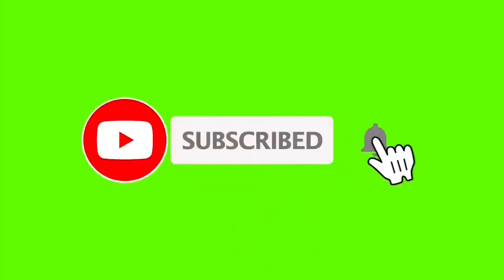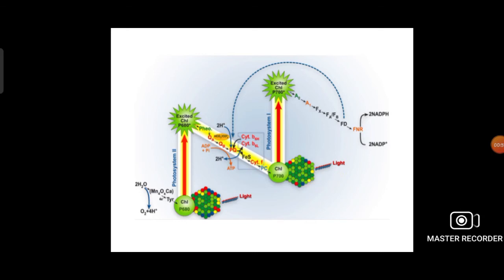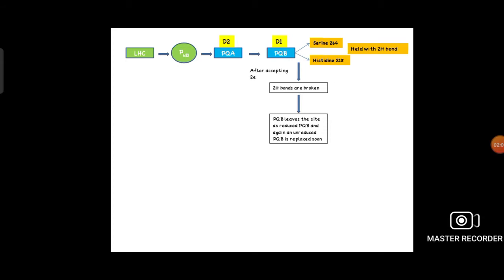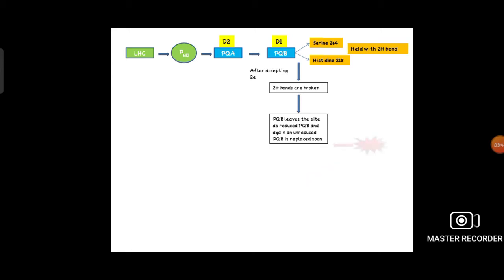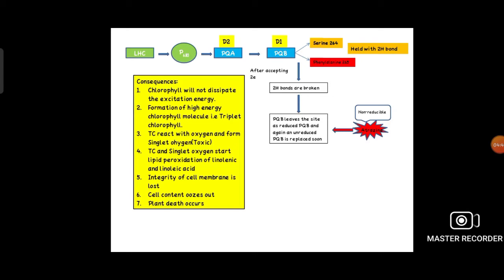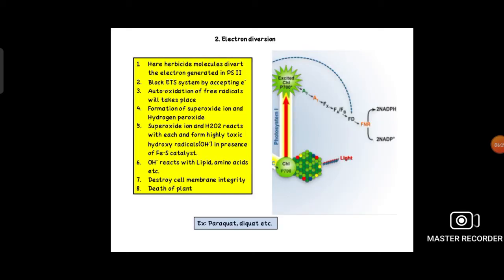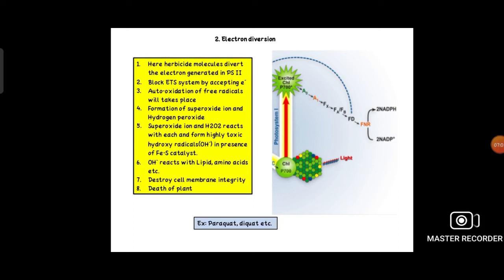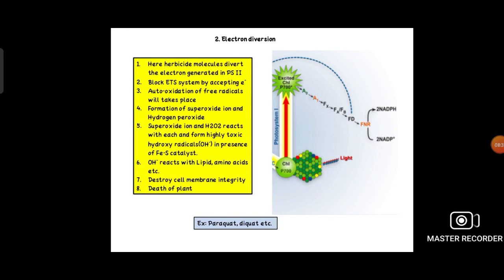|PHOTOSYNTHESIS INHIBITION| MODE OF ACTION OF HERBICIDES||PART-1|| ICAR JRF AGRONOMY||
The mode of action of herbicide is an important chapter from an exam point of view. Every year ICAR puts one or two questions from this section. It is the most favorite of ICAR as well as all state exams. Besides that it is very helpful to understand the process in-depth to clear our concept, how do they do it?
Do share more and more further.